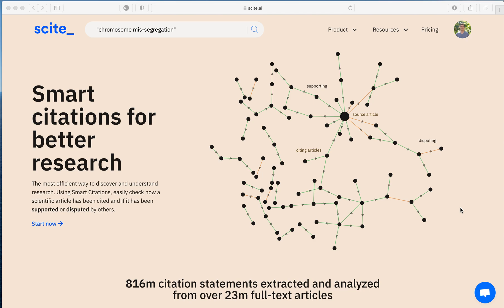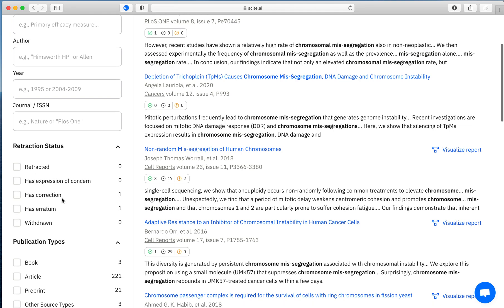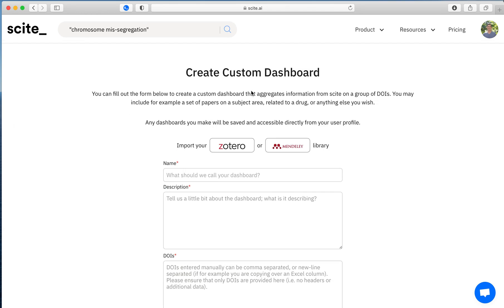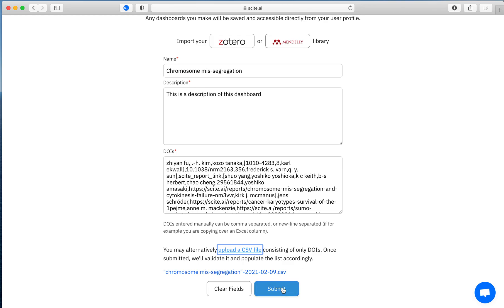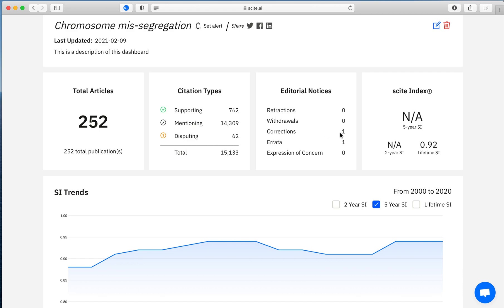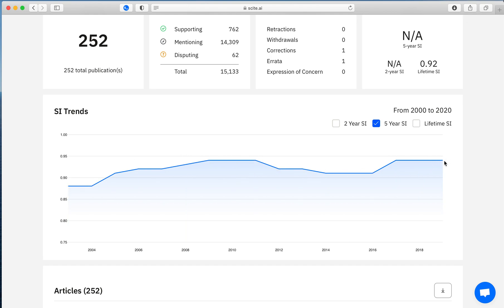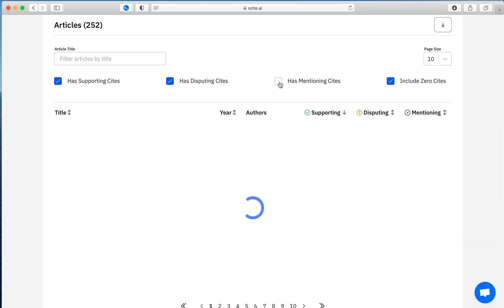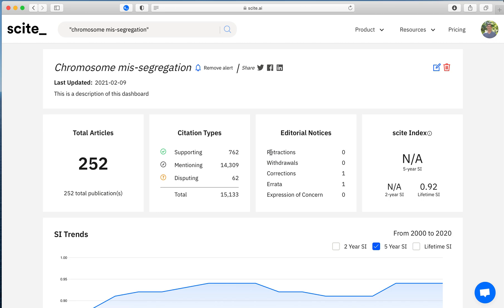How to use scite to better understand a field of research or topic of interest.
This short demo shows you how to use scite to create a custom dashboard. A custom scite dashboard allows you to see which are the most supported or disputed articles in your field of research and to set up email alerts for when new citations appear.